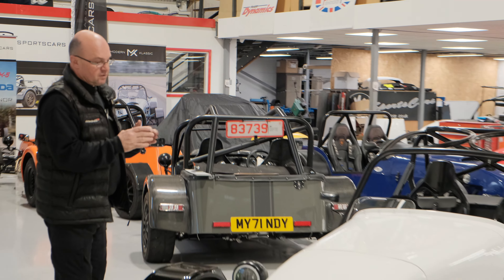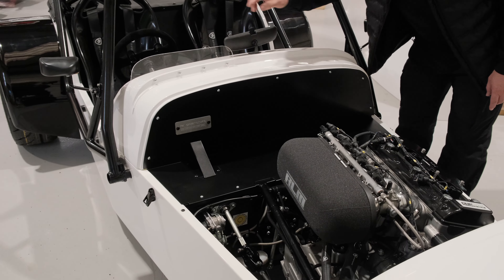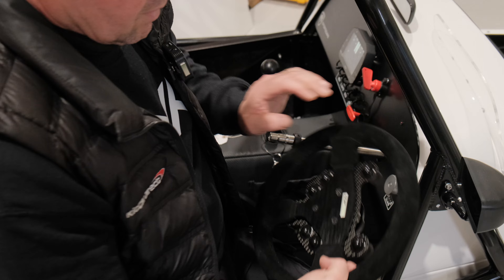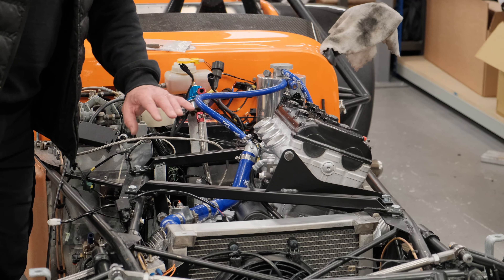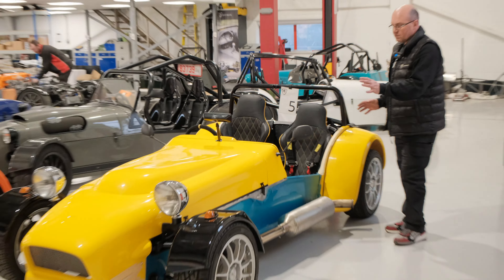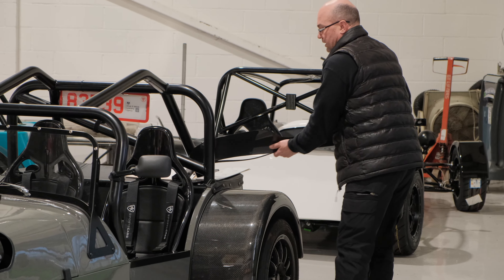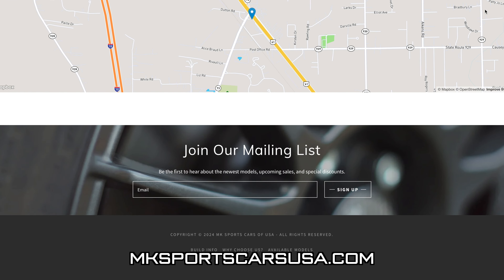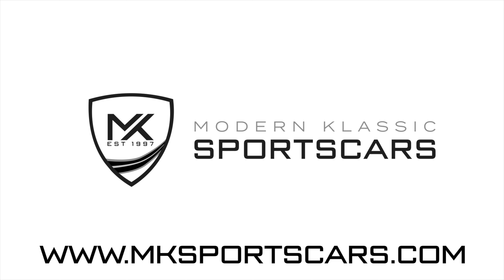NEW ROAD LEGAL CUP CAR! Hayabusa Turbo Progress - Episode 205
Welcome back to our workshop, this week we have had some interesting cars come in, one of which being an IVA-approved cup 200 which was built by RLM Racing which will soon be up for sale!

Finch Drive,
Springwood Ind Est,
Braintree
Essex
CM7 2SF